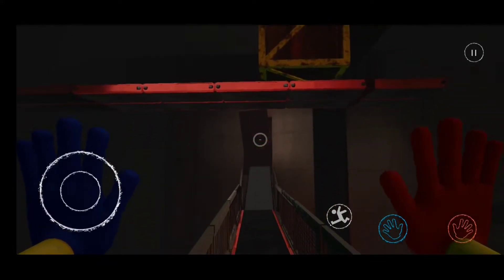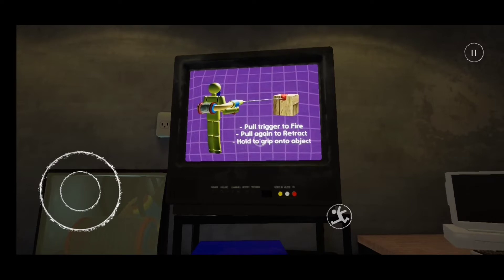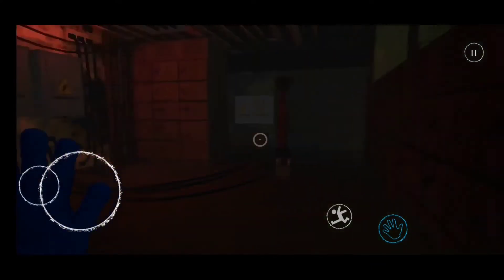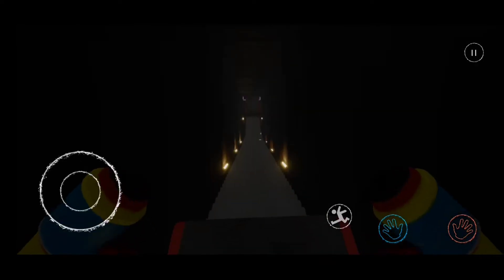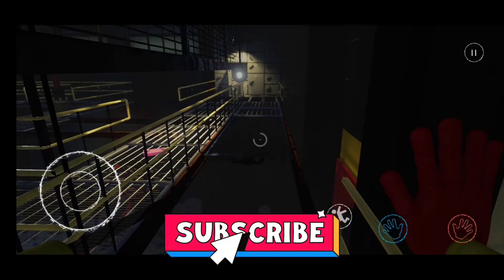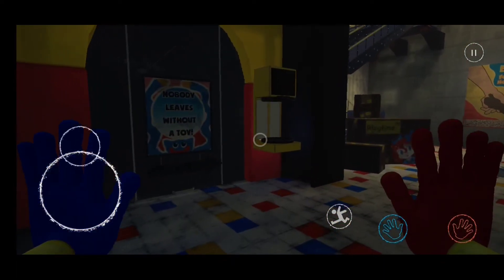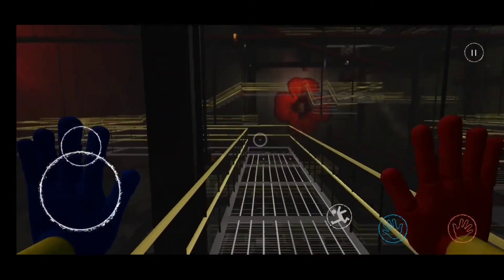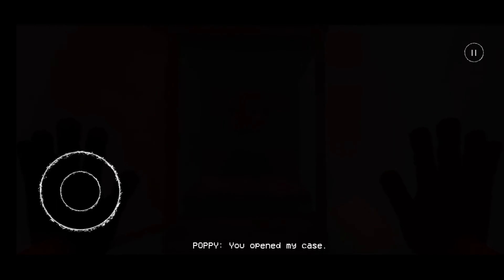POPPY PLAYTIME CHAPTER 1 MOBILE FULL GAMEPLAY | CHAPTER 2?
Today we are playing Poppy Playtime chapter 1 mobile full gameplay. You have to complete puzzles and escape from Huggy Wuggy and the scary doll . Poppy Playtime chapter 1 mobile is now out and soon Poppy Playtime chapter 2 mobile will be released. If you have seen a lot of Poppy Playtime mods videos and Poppy playtime glitches and Poppy playtime secrets videos you should see this Poppy Playtime gameplay video with some Poppy Playtime funny moments and commentary.